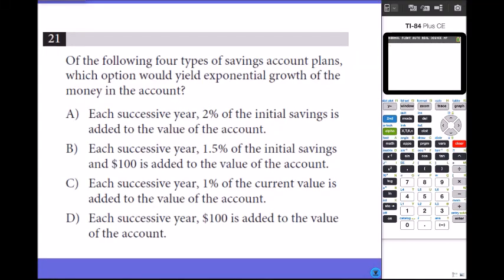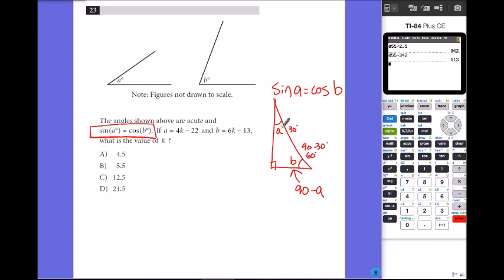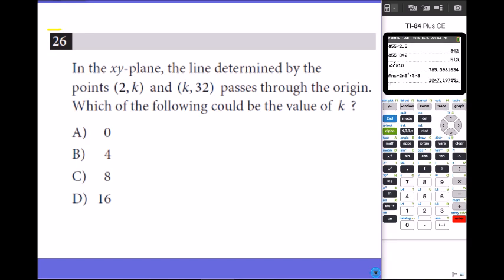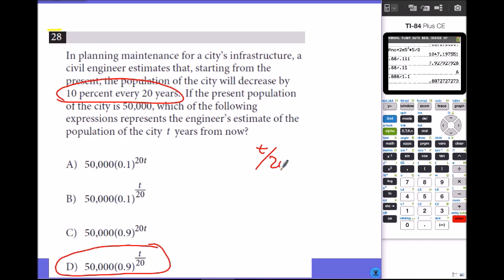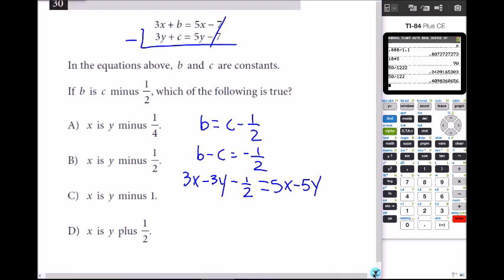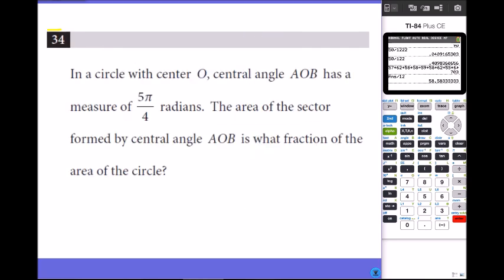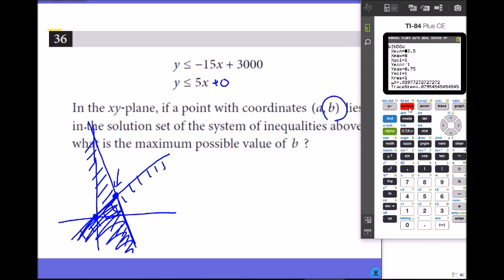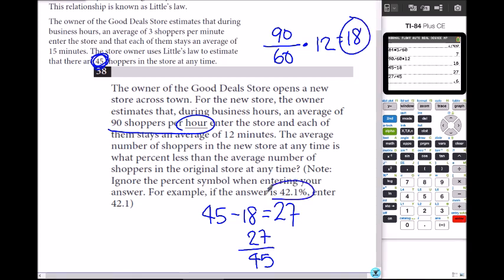NEW SAT Practice test #3 Section 4 Part 2 #21-38: MATH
Print Practice Test #3